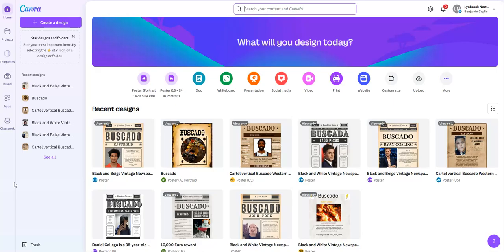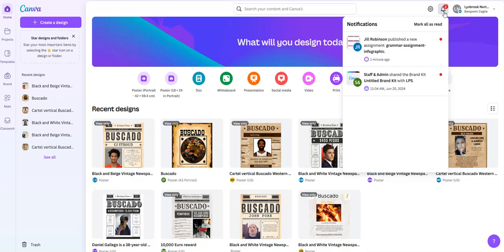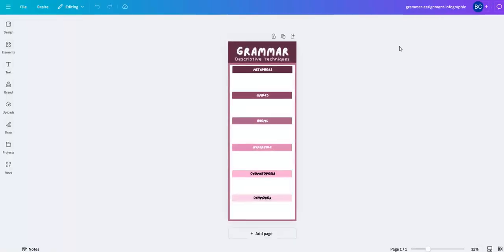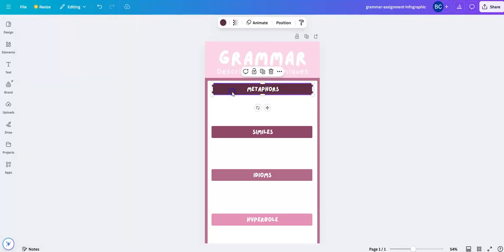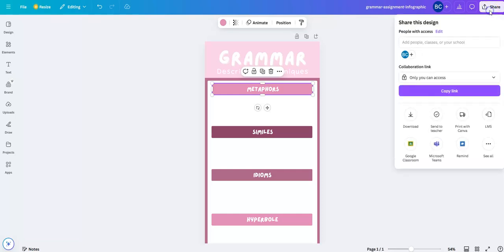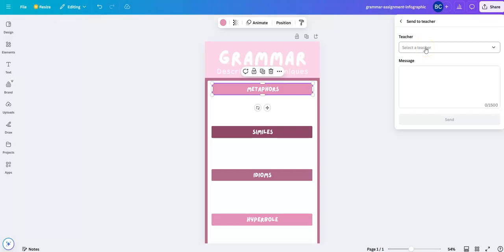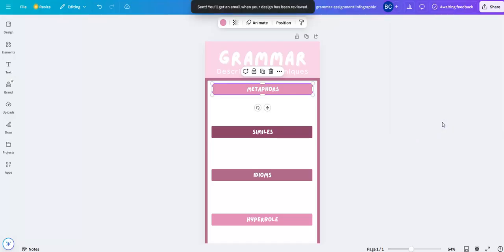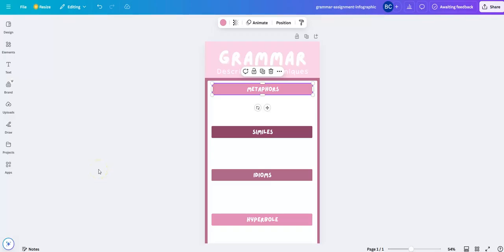How to Submit Your Canva Designs to Your Teacher | Step-by-Step Guide for Students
In this video, we’ll walk you through the process of submitting your Canva designs to your teacher, making it easy to share your creative projects. Whether it’s for a class assignment, presentation, or any other project, we’ll cover everything you need to know to submit your work seamlessly.

In this video, you’ll learn:
-  How to share your Canva design with your teacher

-  Tips for ensuring your design is properly submitted and accessible

-  How to keep track of feedback and revisions